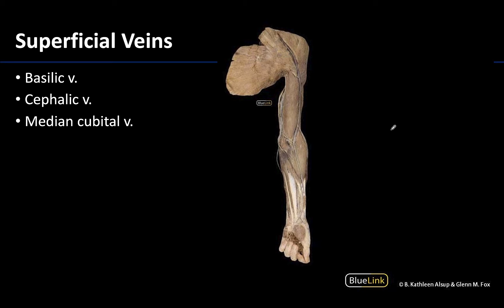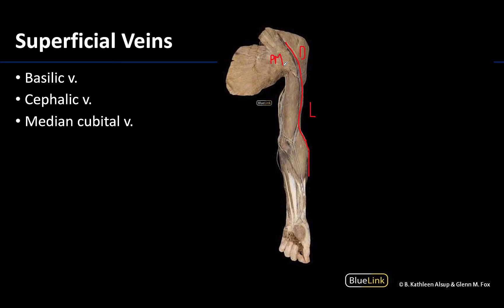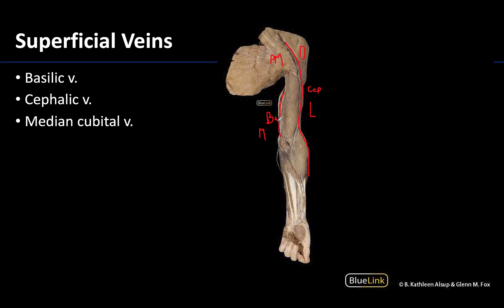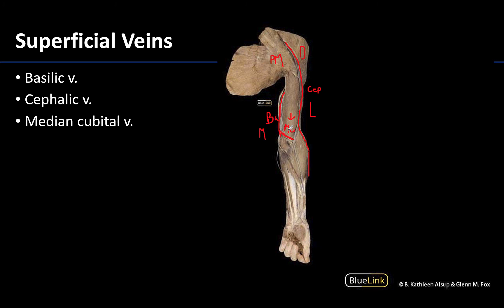Upper Limb Superficial Veins - M1 Dissection Supplement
Dr Kathleen Alsup describes tips to best identify the upper limb superficial veins associated with the synovial joints, muscle compartments, and neurovasculature in relation to the supplemental dissection videos for the First Year Medical Anatomy course at the University of Michigan.